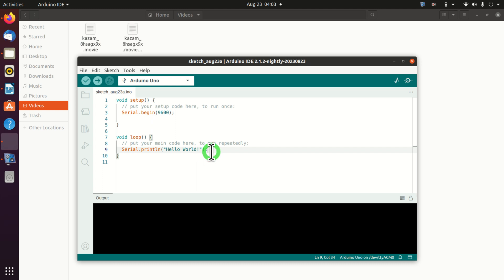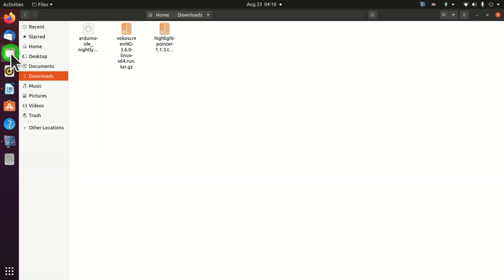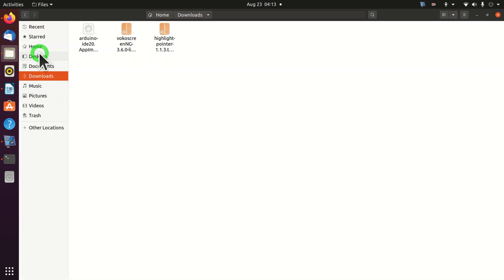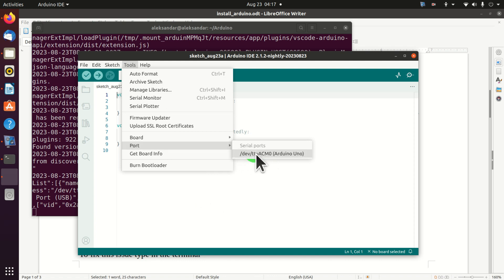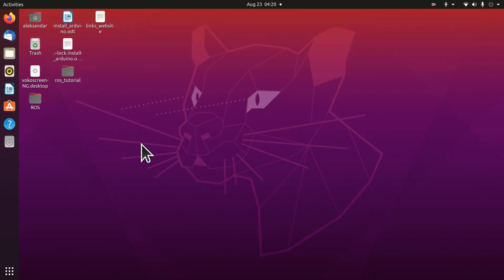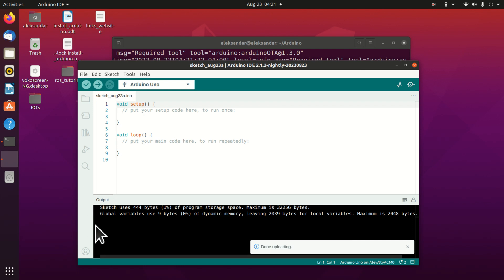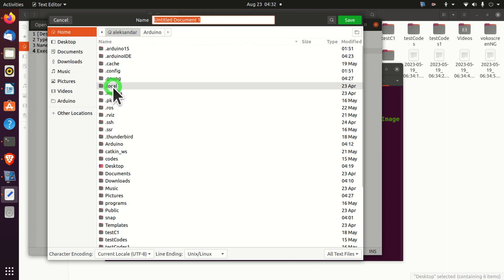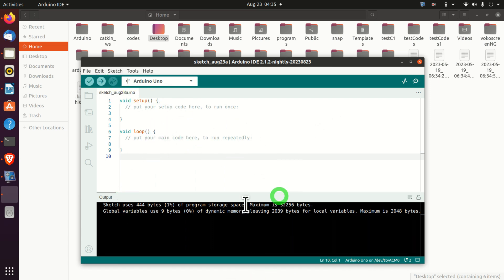Properly Install Arduino IDE in Linux - Tutorial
In this tutorial, we explain how to properly install Arduino IDE in Linux. First, we explain how to download Arduino installation file. Then, we explain how to install it and how to run in Linux. Also, we explain how to fix the issue with the permissions of the USB port. Finally, we explain how to add a shortcut to the Linux desktop such that we can easily start Arduino from the start menu.